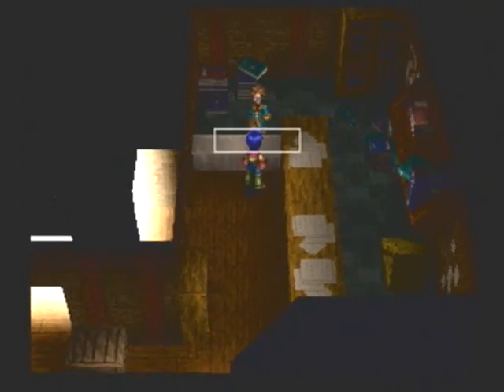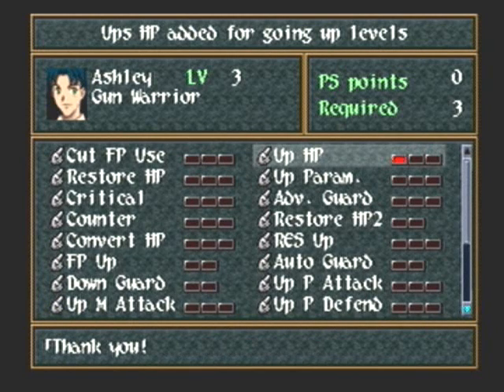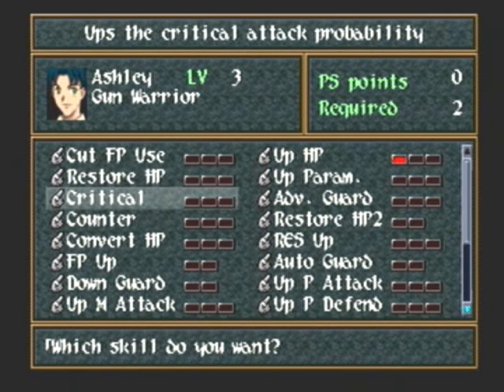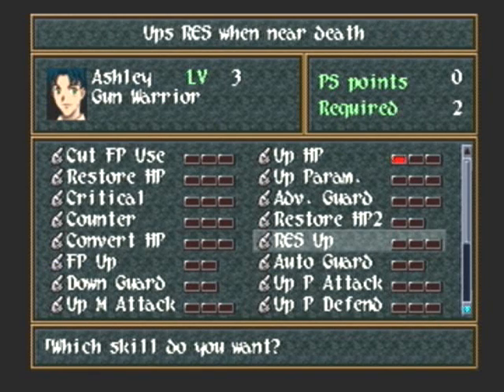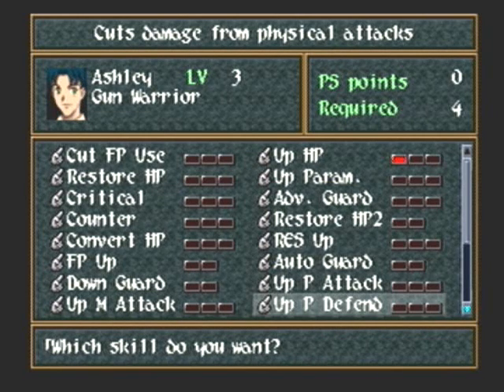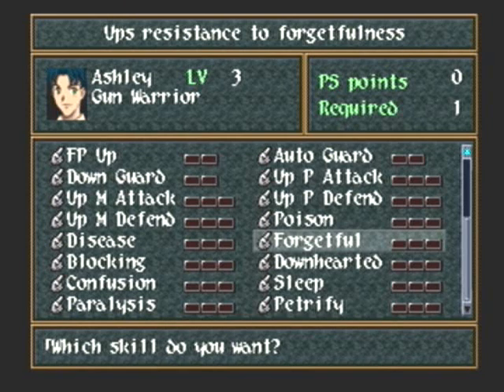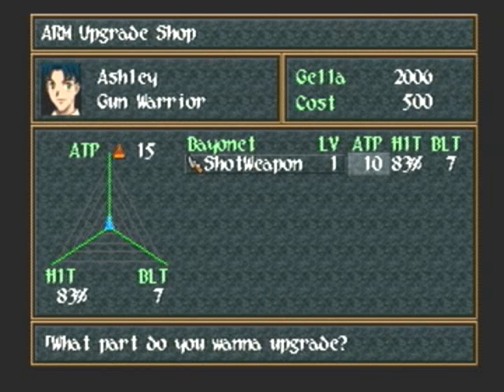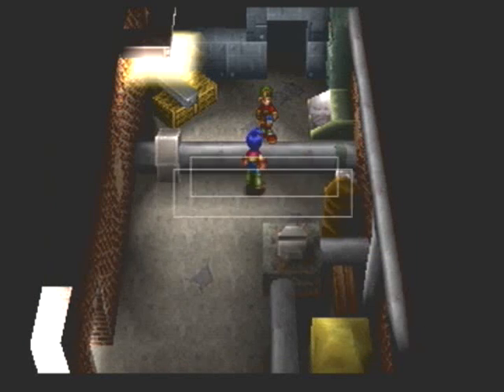Let's Play Wild Arms 2 Ep 12: Tutorial Time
I run some out of battle tutorials in this episode.  If you don't care, just skip to around 8 minutes where I guide you to the Sword Cathedral.